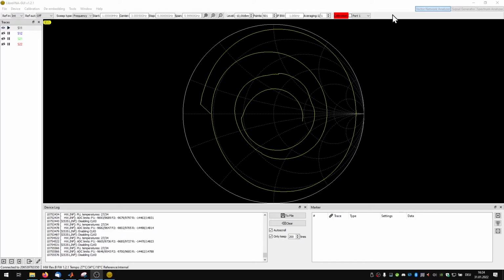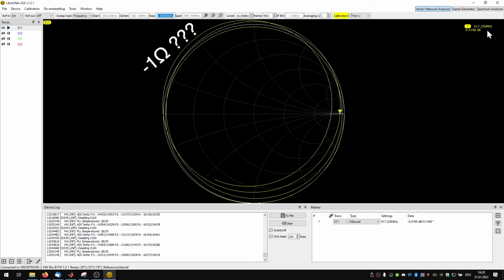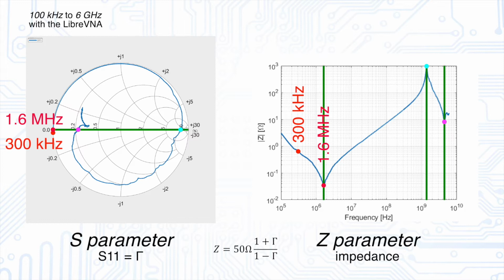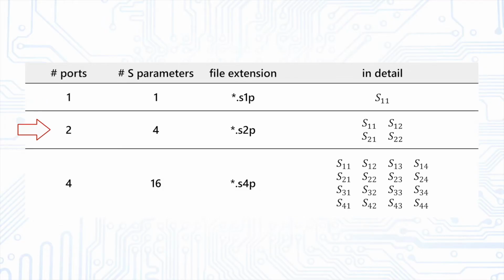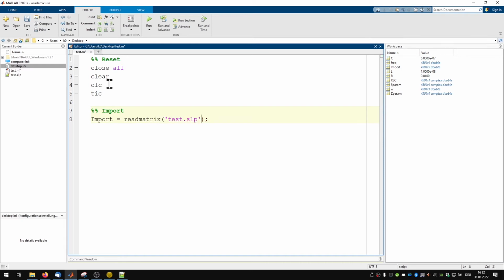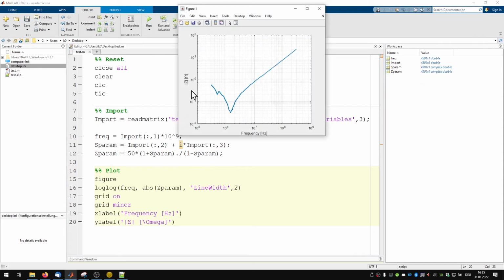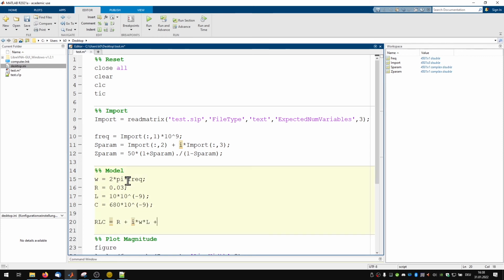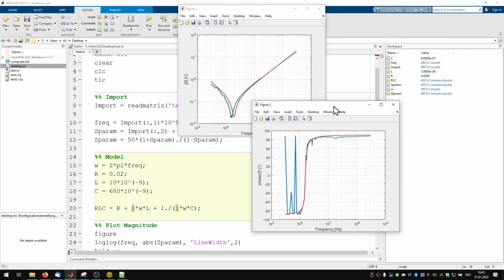LibreVNA, modeling a capacitor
Give it a try and dive into the fascinating world of EMC.